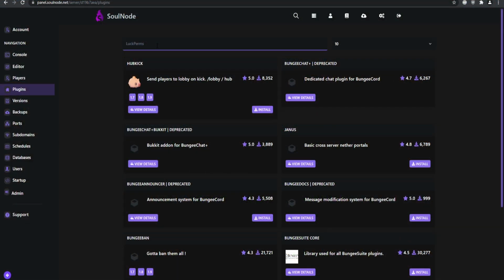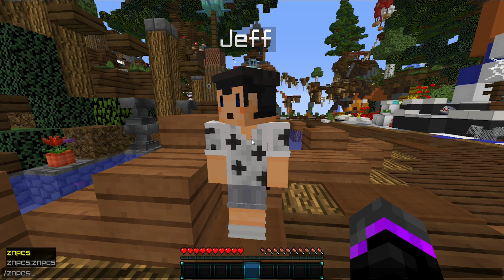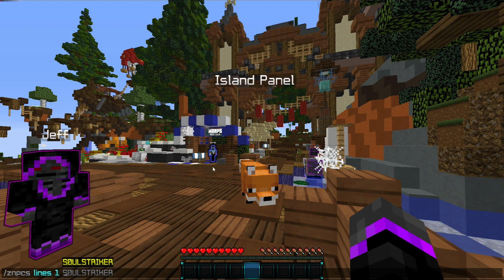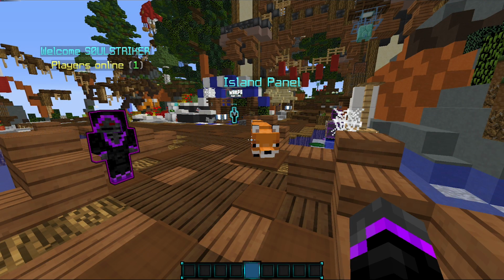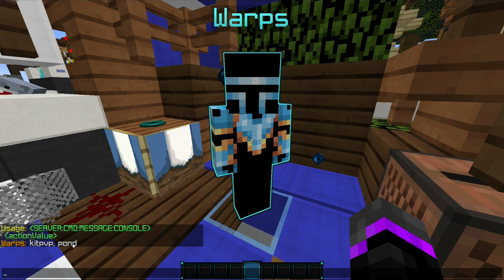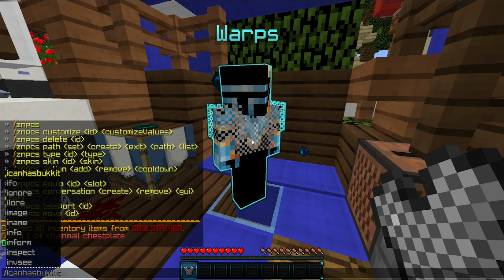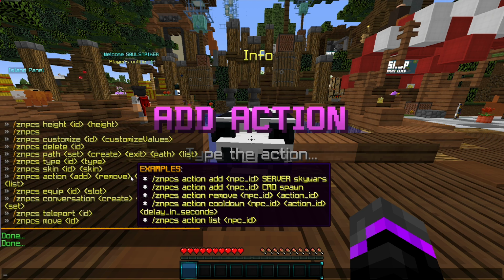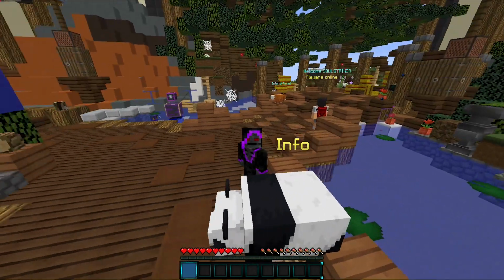Minecraft NPC Plugin [FREE] | Minecraft Plugins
Minecraft NPC plugin free that works with bungeecord and normal servers. This is a great NPC plugin were you can run commands through players or console to execute various commands!

Timestamps
Intro - 0:00
Installing - 0:25
Sponsor - 0:55
Creating NPC - 1:06
Holo, Glow, Mirror, Look - 3:25
Changing NPC Names - 5:47
Changing Height - 7:00
Placeholders in Names - 8:00
Bungee Placeholder - 9:46
Adding Commands - 9:55
Adding Player Commands - 10:23
Adding Bungee Commands - 11:23
Adding Console Commands - 12:15
Listing Commands - 14:00
Equip Items to NPC - 14:50
Conversations from NPC - 16:10
Outro - 21:56